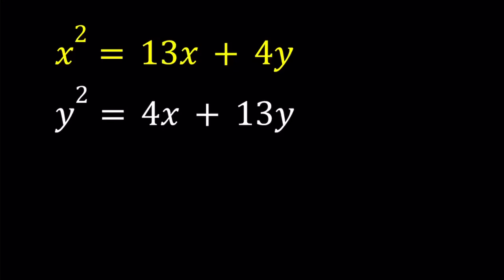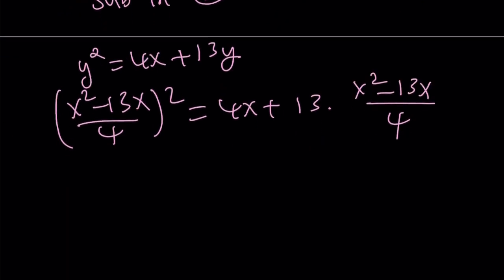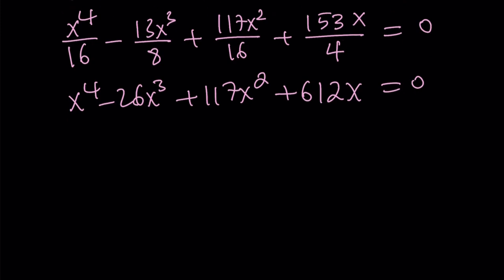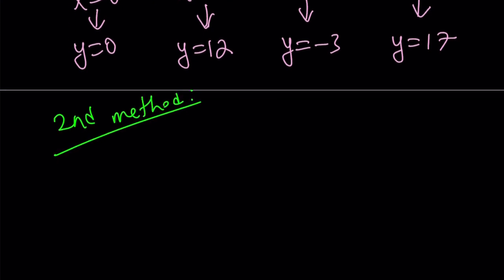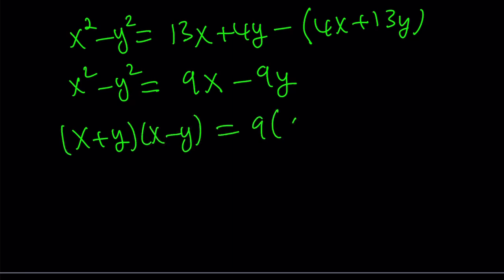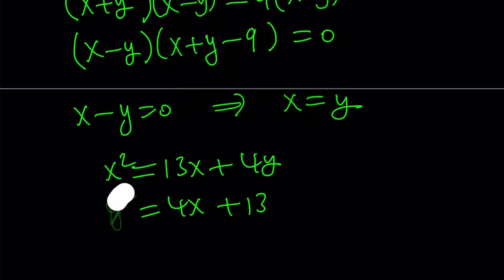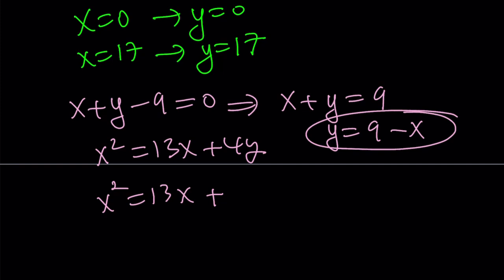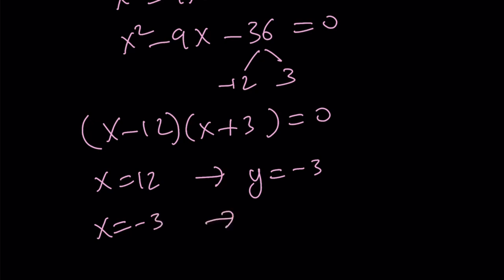A Nice Polynomial System